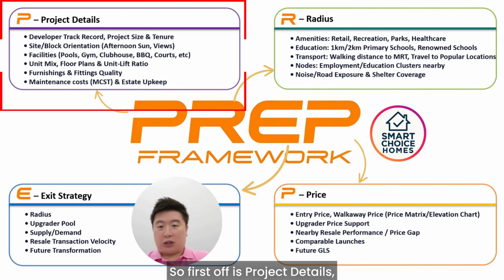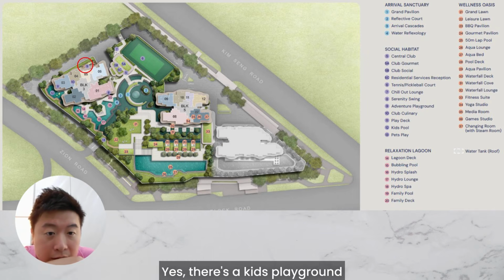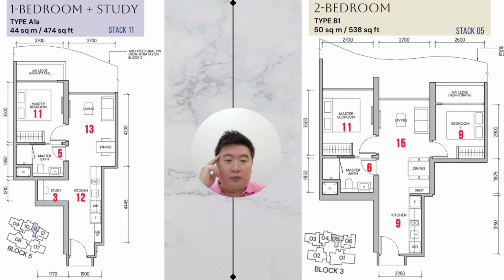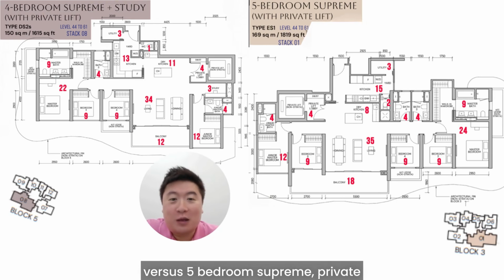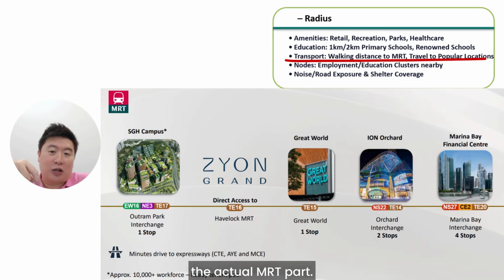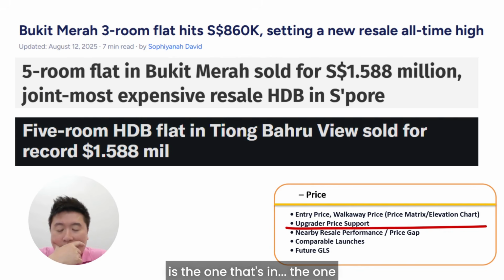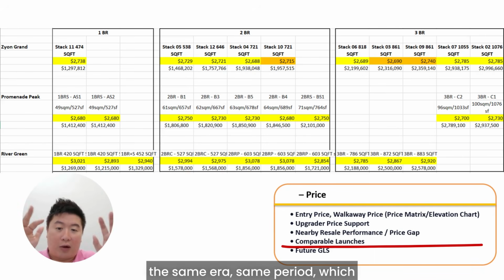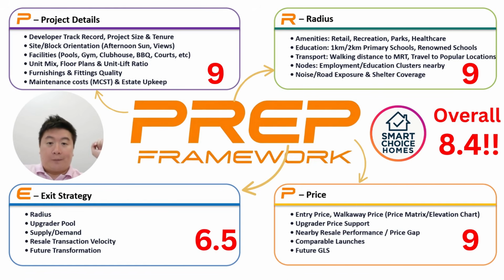Is Zyon Grand better than Penrith?! Zyon Grand Condo Comprehensive Review!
At Smart Choice Homes, we translate real property data into simple, confident choices—price trends, rental yields, affordability scenarios, and Singapore neighborhood insights.

Share your budget and goals; we’ll provide a tailored shortlist backed by numbers (monthly cost, breakeven, yield), and next-step recommendations.

Smarter Choices, Happier Homes.

In this video:
Join me as I use the comprehensive PREP framework to perform a deep analysis on the project site plan, floor plans, amenities, schools, transport, exit strategy, entry price, price elevation chart, etc, on everything Zyon Grand!!

Timestamps:
0:00 Intro
1:09 PREP Framework
4:09 Project Details
7:21 Lower 1st Site Map
10:06 Arrival Court and Grand Pavilion
11:48 Upper 1st Site Map
14:18 Sky Terraces
15:08 Views and Afternoon Sun
18:57 Unit Mix and Unit-Lift Ratio
21:22 1 BR+S vs 2 BR Floor Plans
23:18 2 BR Premium Floor Plans
26:07 3 BR Floor Plans
30:30 3 BR Premium Floor Plans
33:19 4 BR Floor Plans
37:20 4 BR+S vs 5 BR Floor Plans
39:38 Furnishings and Fittings Quality
41:24 Maintenance Fees
42:57 Radius Part 1
47:15 Radius Part 2
52:22 Exit Strategy
59:20 Price Elevation Chart
1:00:27 Upgrader Price Support
1:01:51 Resale Price Gap / Performance 1
1:06:27 Resale Price Gap / Performance 2
1:09:09 Comparable Launches
1:15:06 Future GLS
1:16:15 Why not Zyon Grand?
1:20:39 PREP Framework Scores
1:25:31 Outro